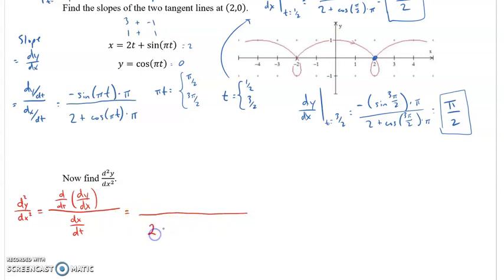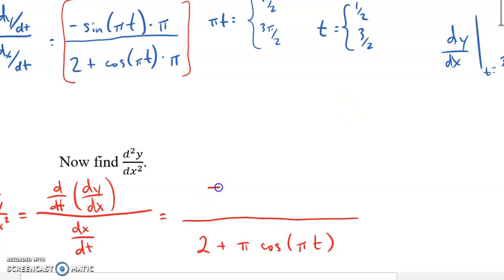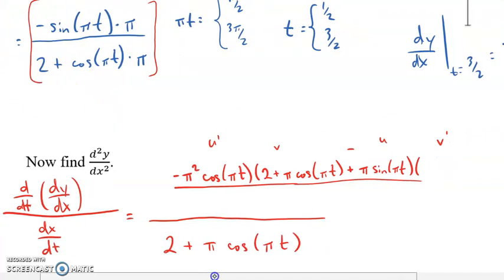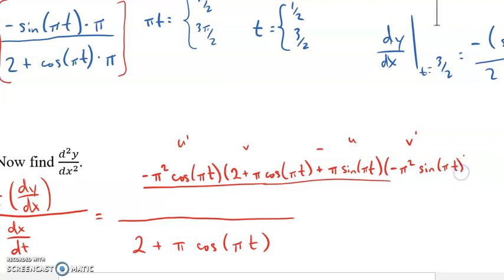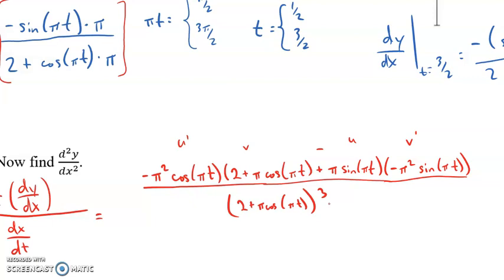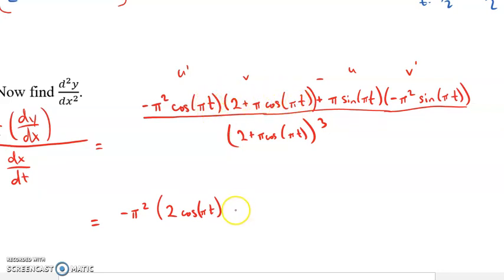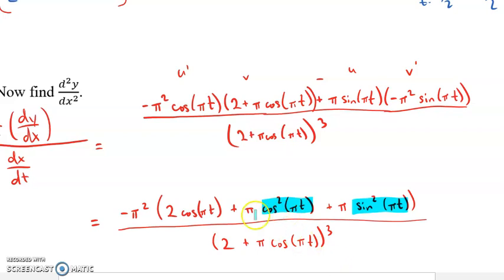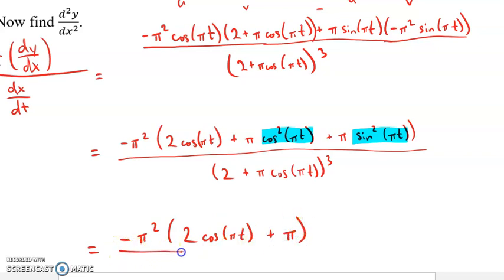AP Calculus BC 10.3 Derivatives of Parametric Equations (3 of 6)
Find derivatives, second derivatives, and equations of tangent lines